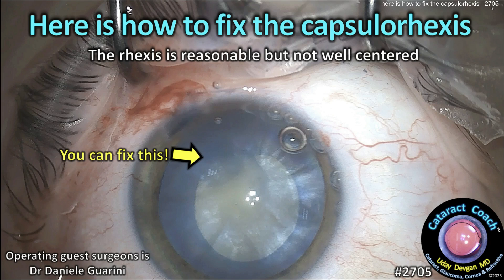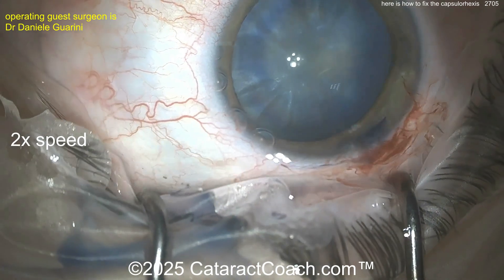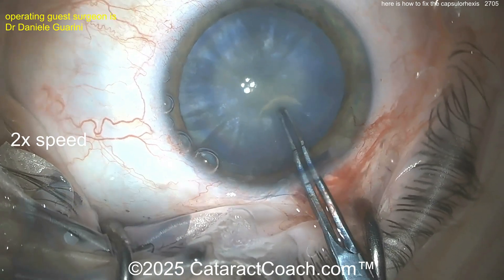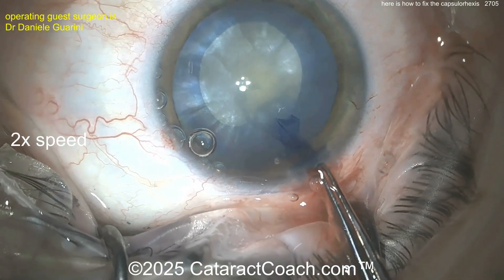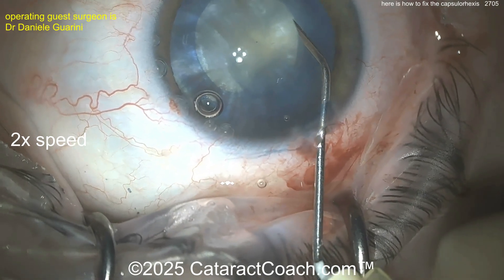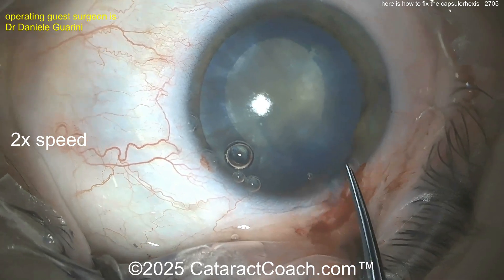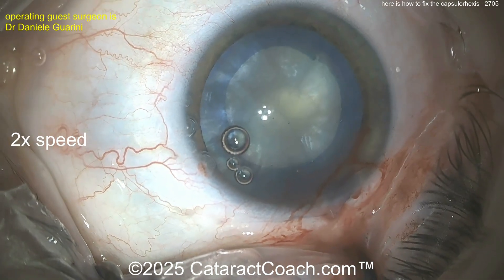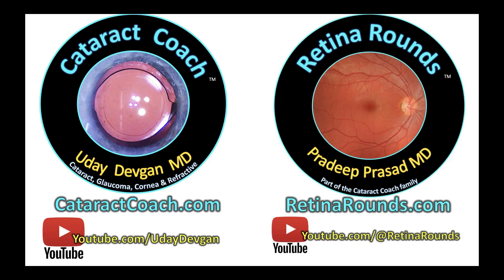CataractCoach™ 2705: here is how to fix the capsulorhexis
What should you do if you make a capsulorhexis and it ends up too small and not centered? You enlarge it! Enlarging a small and decentered capsulorhexis requires precision to avoid radial tears and maintain capsular integrity. The anterior chamber should be maintained with a ophthalmic viscosurgical device (OVD / viscoelastic) to flatten the anterior capsule and create space for manipulation. Using micro scissors or a cystotome, a small nick is made at the capsulorhexis edge in the desired direction of enlargement. Forceps are then used to carefully grasp the edge and continue the tear in a controlled circular fashion, redirecting the capsulorhexis toward the center. The tear should be kept tangential to avoid creating radial extensions. Gentle traction and constant visualization are critical during this step. If the capsule is fibrotic or resistant to tearing, scissors may be required throughout the enlargement. Just make sure that you end up with a new capsulorhexis without any edges that may run out!